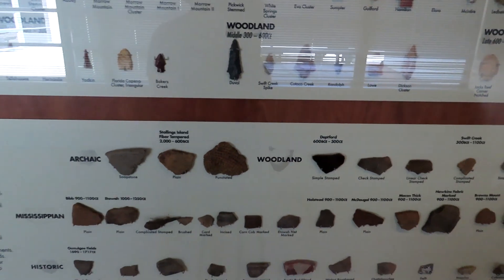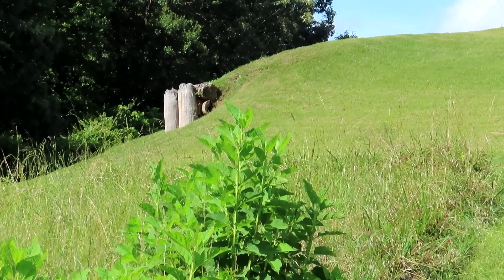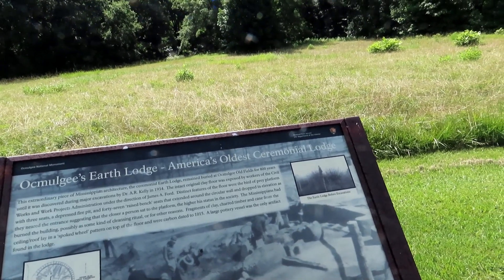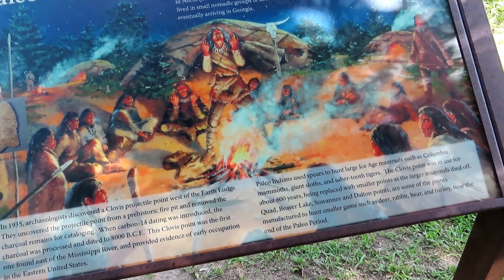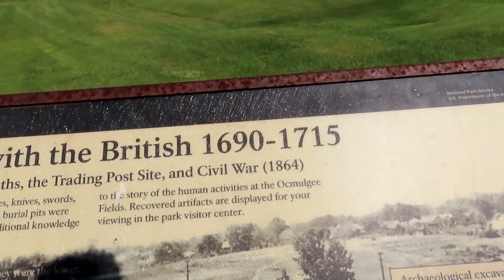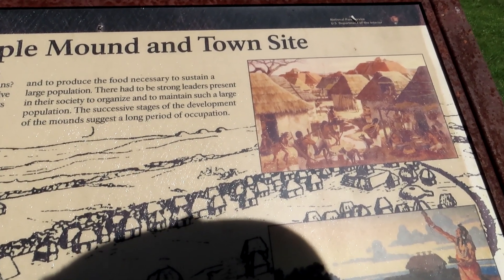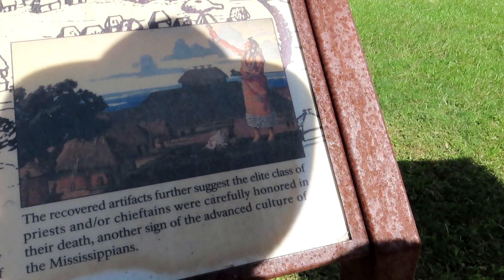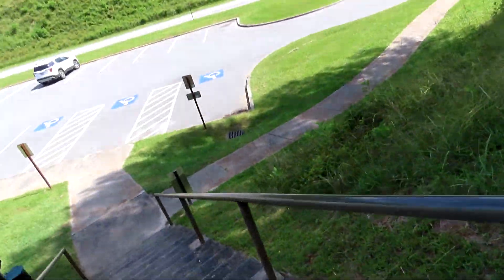The Ocmulgee Indian Mounds National Park at Macon Georgia. Travel to a time before history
The Ocmulgee (Oak-mull-G) Mounds are from a society of native Americans who lived way before the white man walked on this continent.  The history and information tell so little about a time long gone. Artifacts and findings present much to be studied and uncovered yet.

  Buy something from here or my website !
Canon EOS M50 with 15-45mm Lens
My DJI Mavic 2 Pro Drone (No longer Available)
DJI Mavic Mini2: Very cool little drone under FAA regulation size
GoPro Hero 9 Black